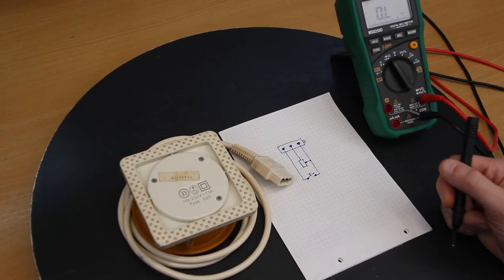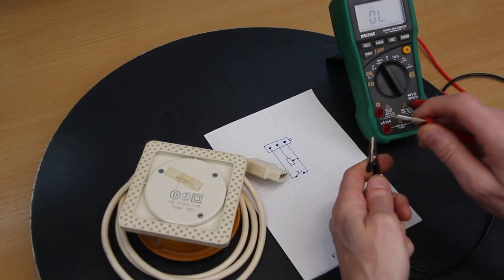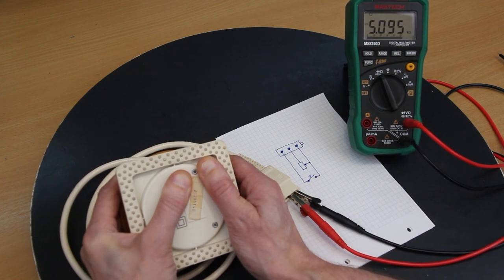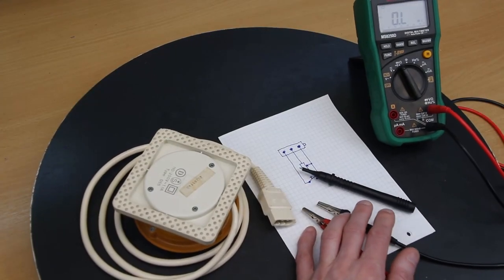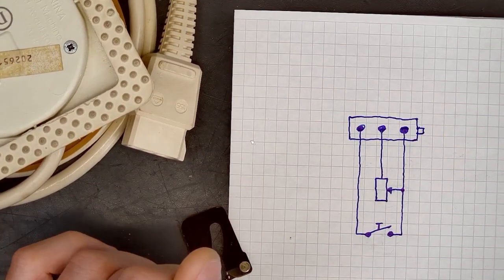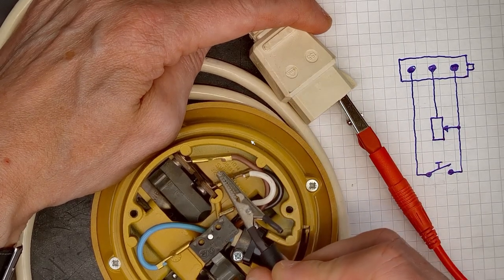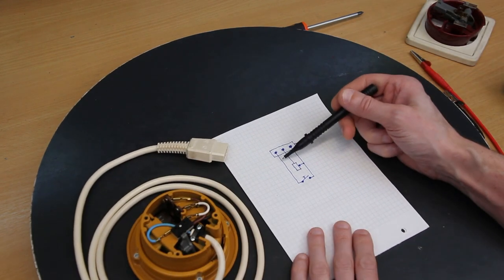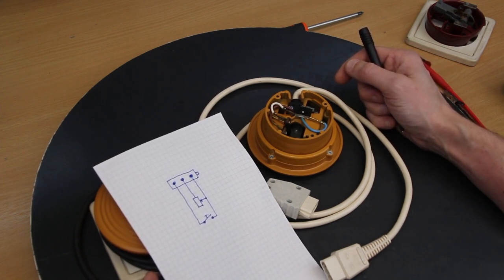How to troubleshoot your Bernina 900 Nova Foot Controller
How to troubleshoot your Bernina 900 Nova Foot Controller is Part 2. in a 2 part video about the 900 Nova Foot Controller.

900 Nova Foot Controller Connector Repair Kit